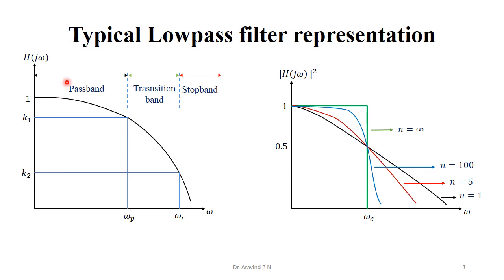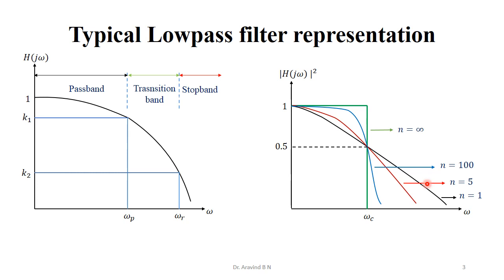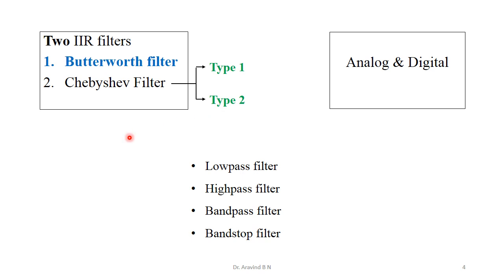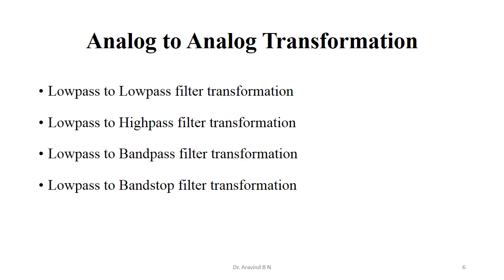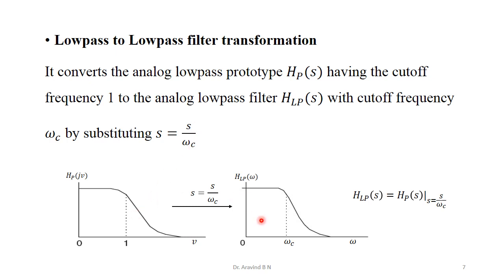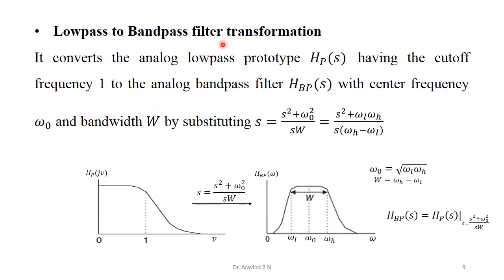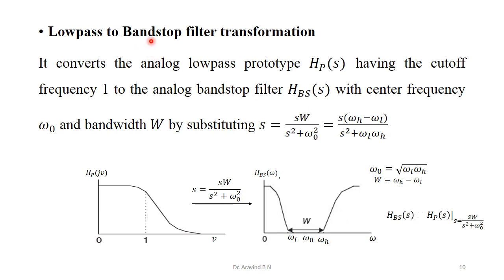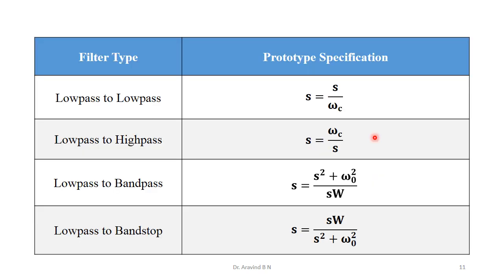DSP_Module4_1_IIR Filter Design_Analog to Analog Transformation